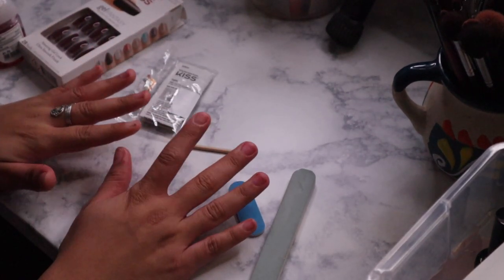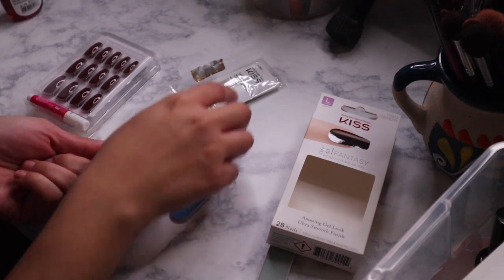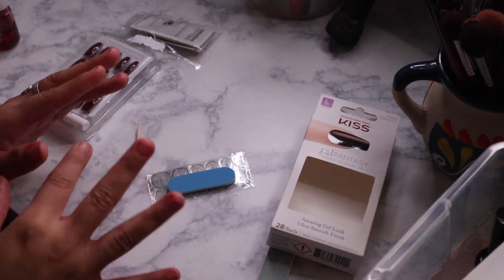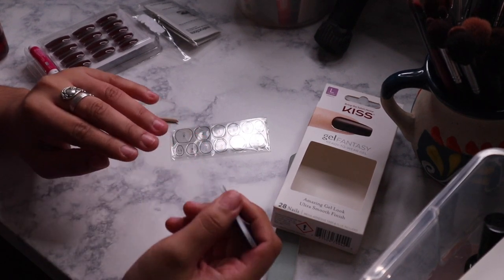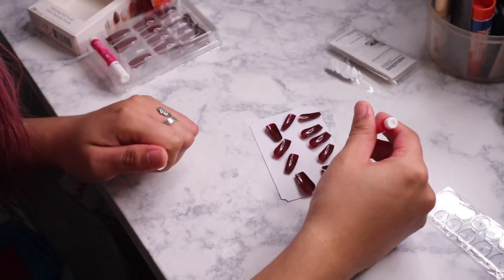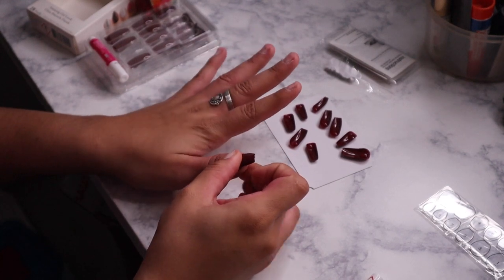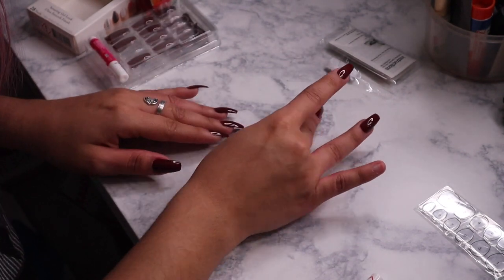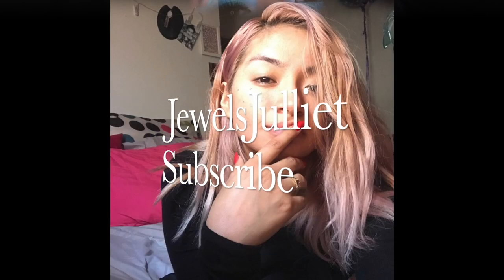Nails On a Budget ( Kiss How To)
YESTO BLUEBERRIES

Current Favorite

Mario Badescu

Night Cream
Olay Night
or

Hair Mask
Garnier
HaSk HAir Serum

Tony Moly
ROSE Mask